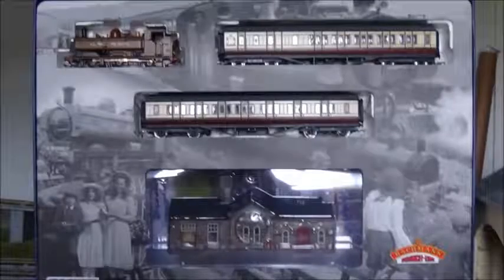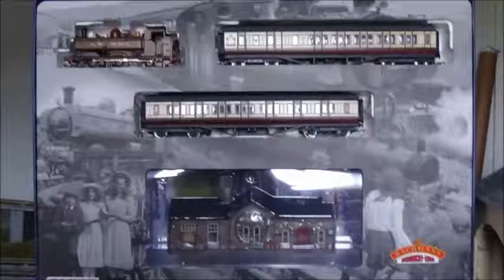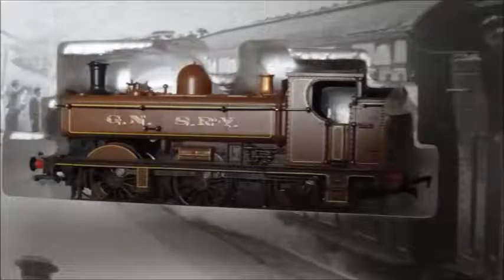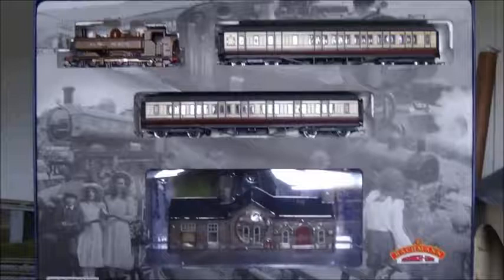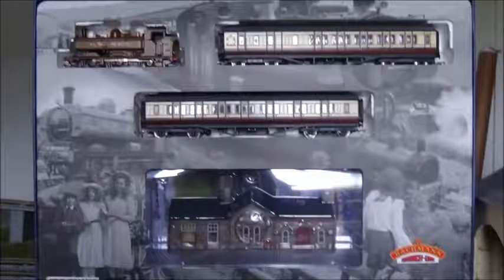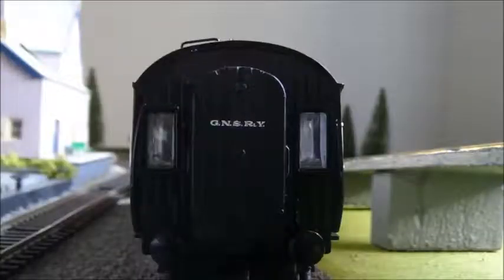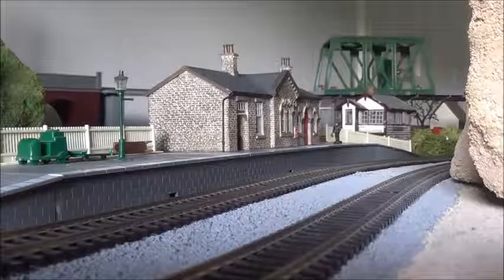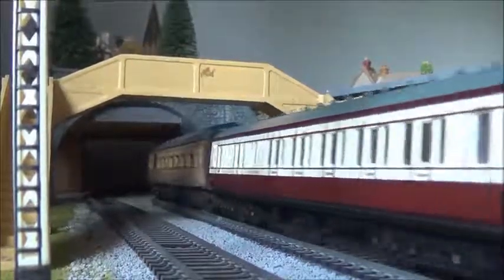OO Bachmann The Railway Children Train Pack Review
I Review The 2014 The Railway Children Train Pack.
I do not own the sound.